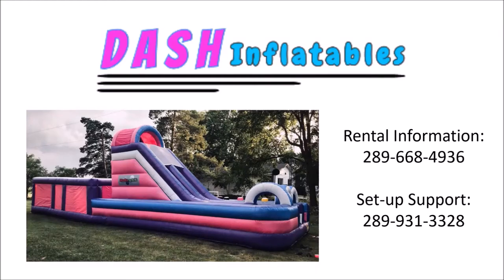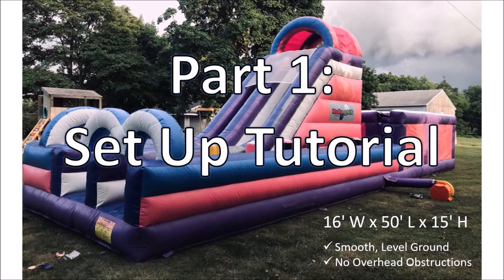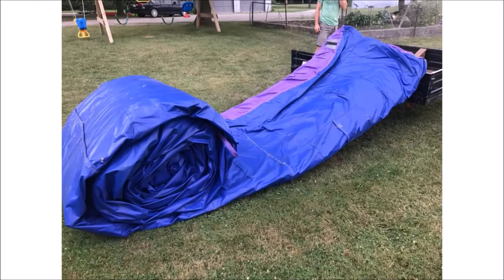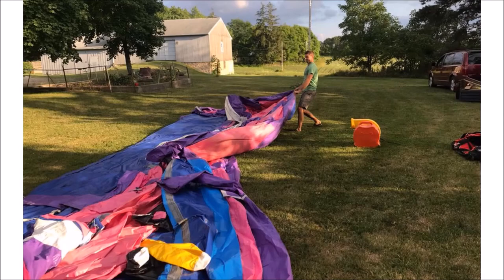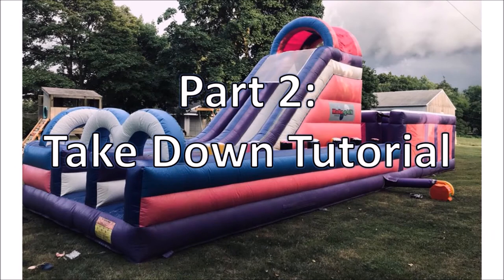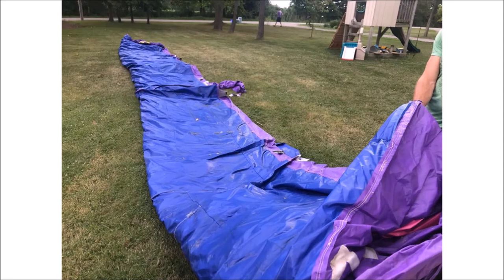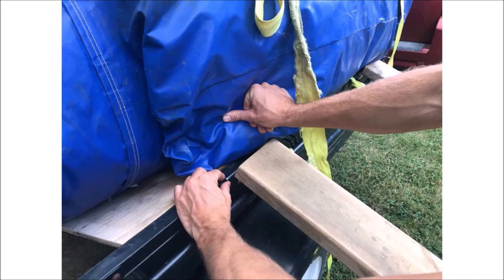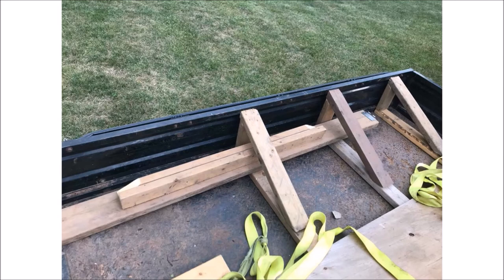Super Slide and Maze Tutorial